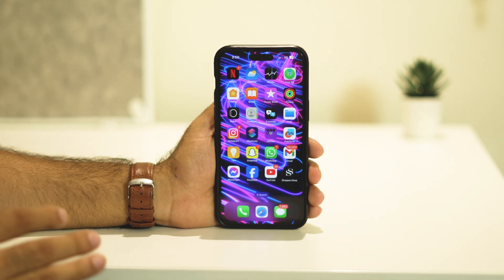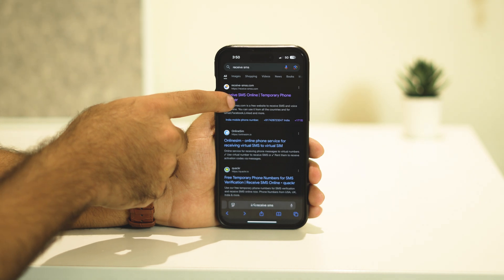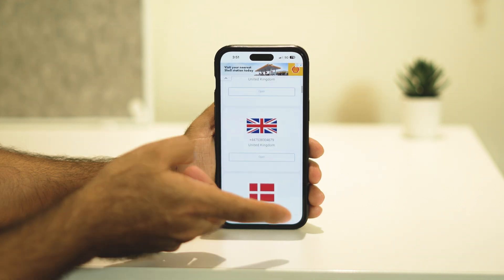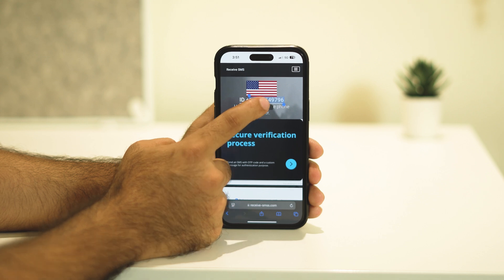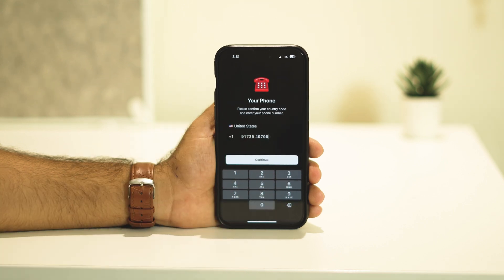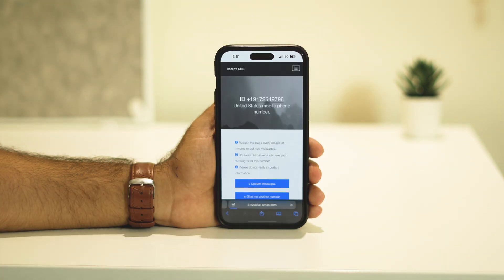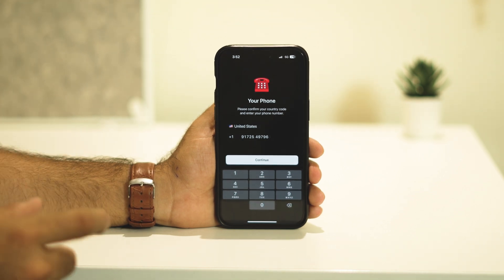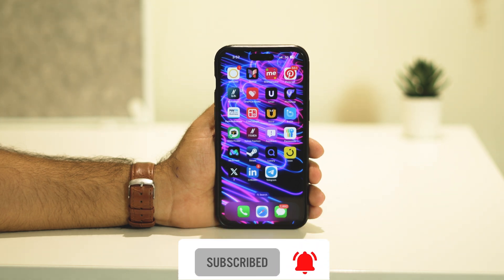How To Use Telegram Without Phone Number! (2024)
Are you looking for a way to use Telegram without sharing your phone number? In this video, I’ll show you the latest methods for creating a Telegram account without needing to link your personal number in 2024! Whether you're concerned about privacy or just want to keep your number private, this step-by-step guide will walk you through alternative ways to sign up and use Telegram securely.

use telegram without phone number
telegram without phone number
telegram without otp login
telegram without number login